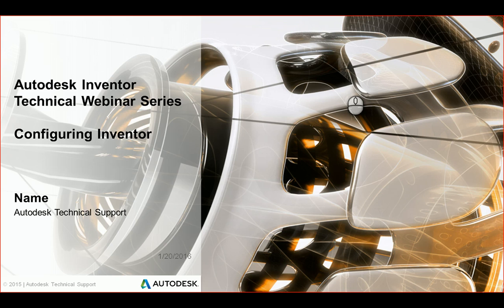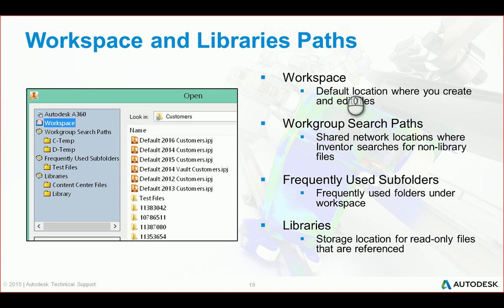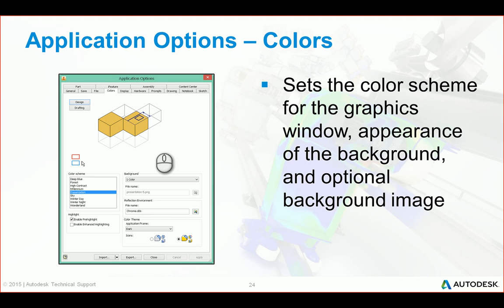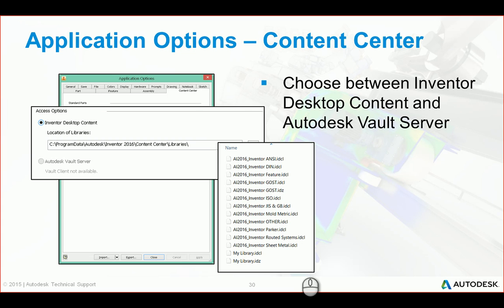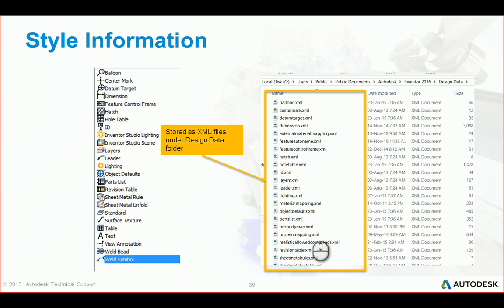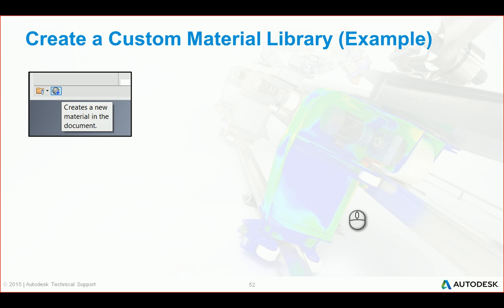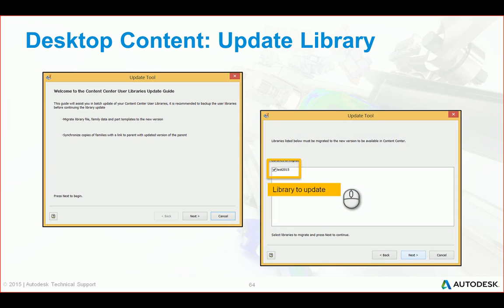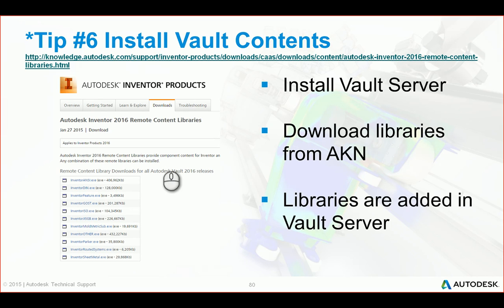Build Your Inventor IQ Inventor Configuration